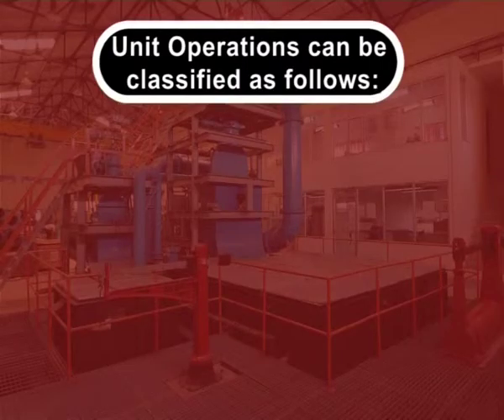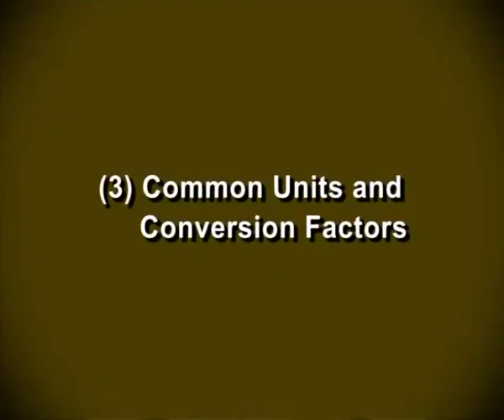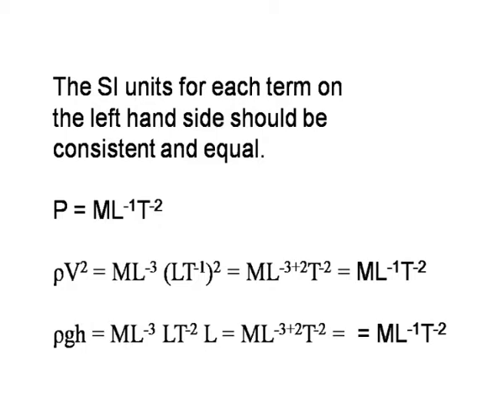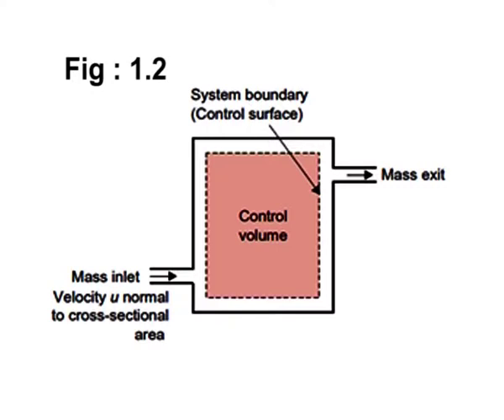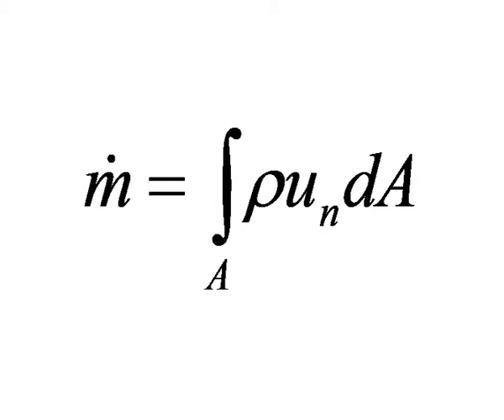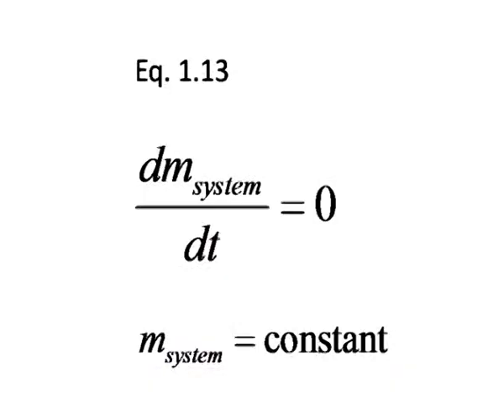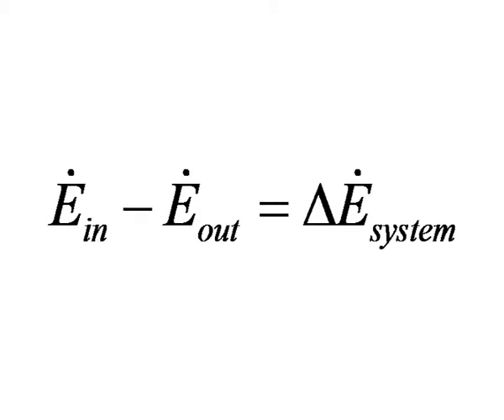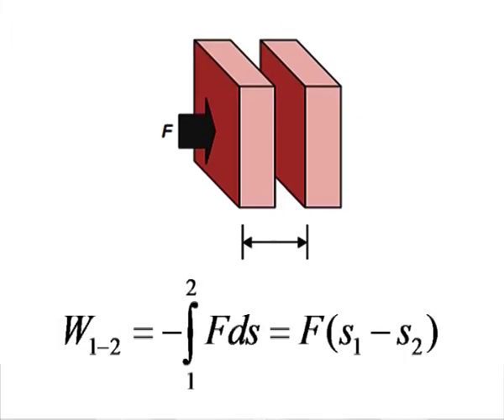Food Engineering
Courses: FOOD ENGINEERING